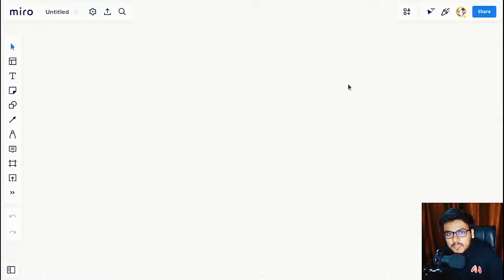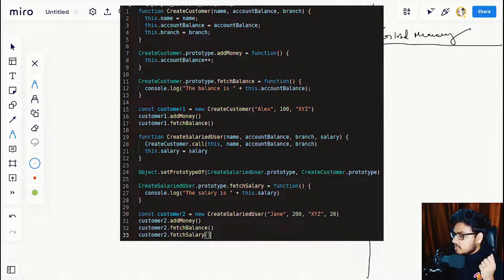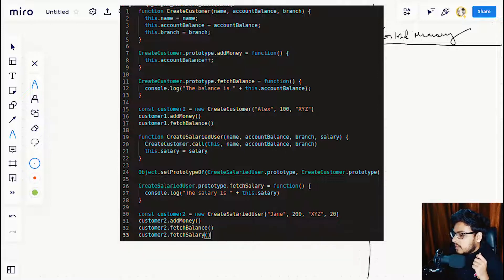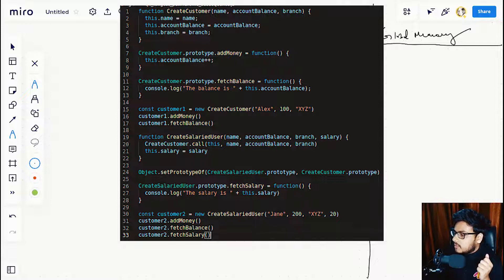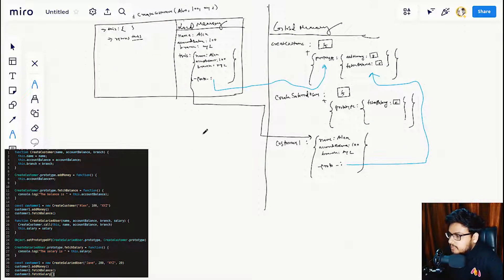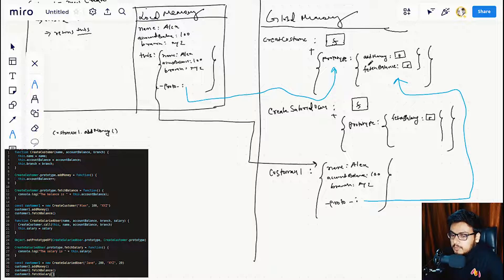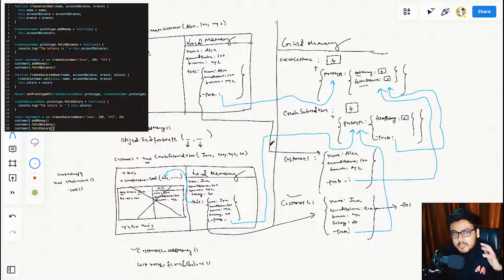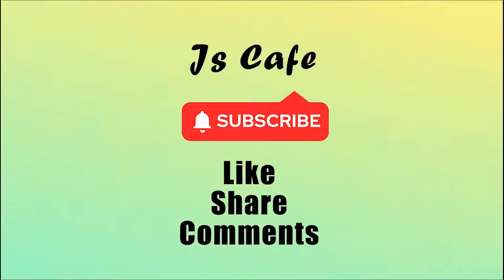Ep7 Using "new" keyword to achieve inheritance | Javascript OOPS under the hood EP 7 🔥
Javascript concepts
JS OOPS
Javascript __ptoto__
Javascript
Javascript concepts
Frontend Engineer
Frontend Developer
Software Engineer